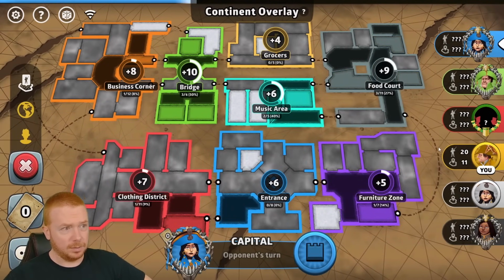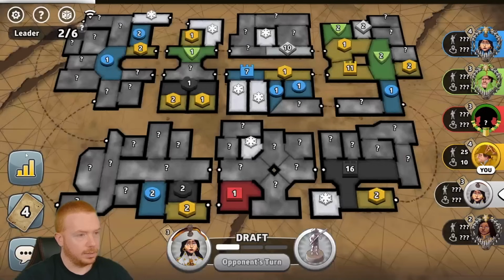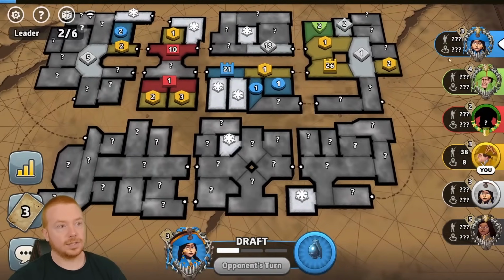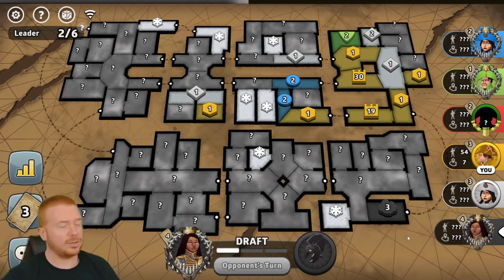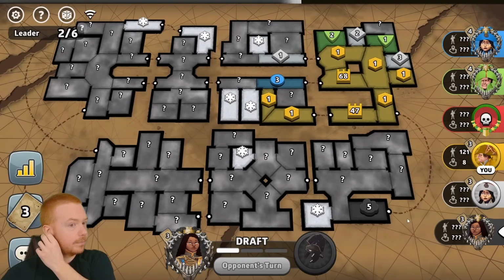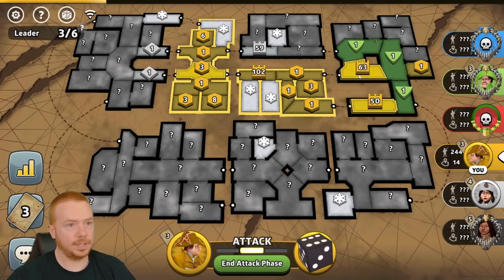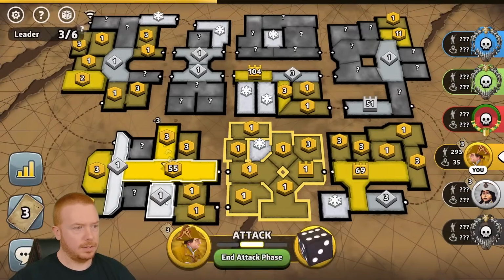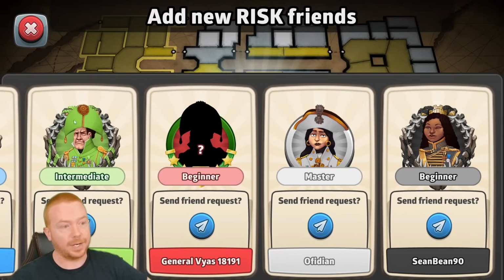INCREDIBLE Map for Risk Capitals!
Thumbnails by tomtheeditor (Discord)

If you enjoy this video please consider leaving a Like or Comment :).

How to get better at Risk.
How to play Risk like a Grandmaster.
Risk Tutorial.